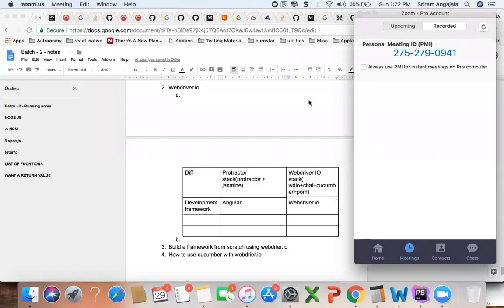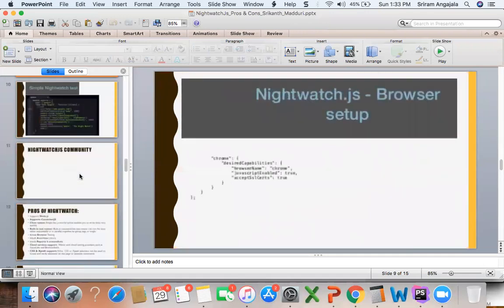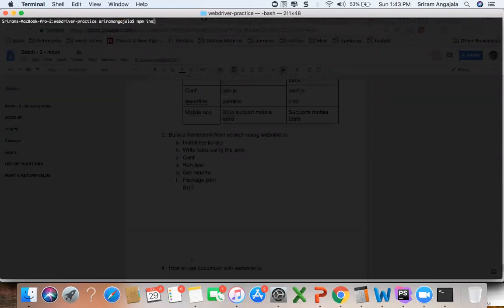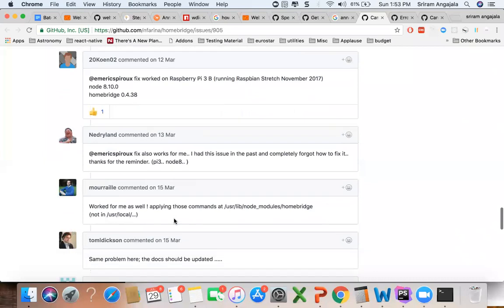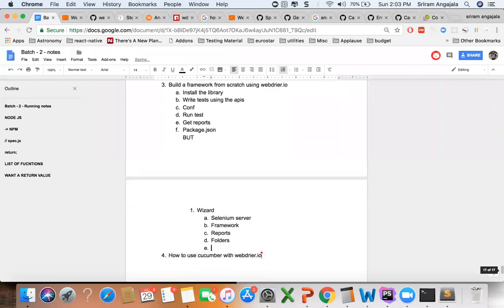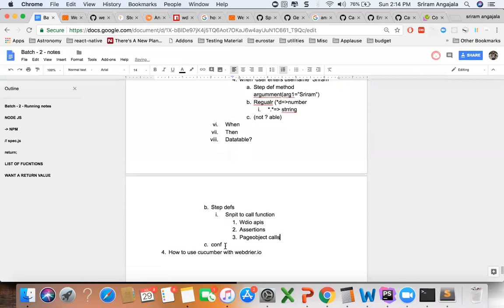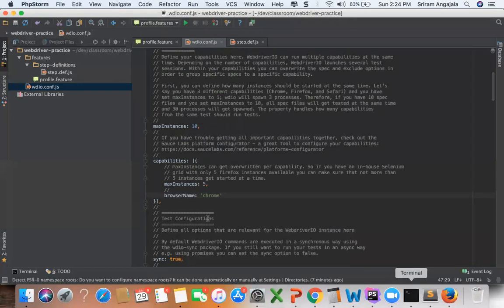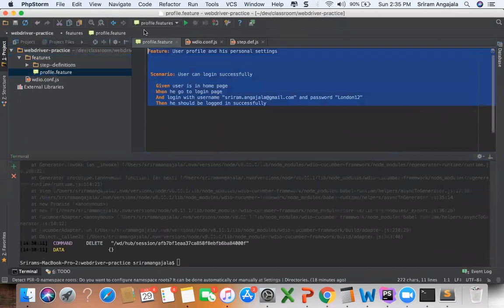Create web driver io automation framework || Sai Academy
webdriver_io_from_scratch